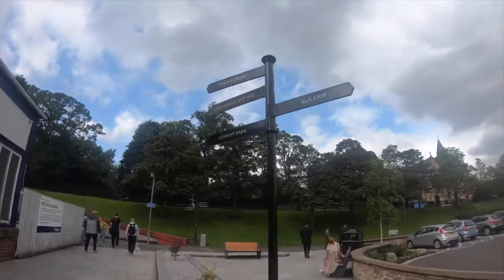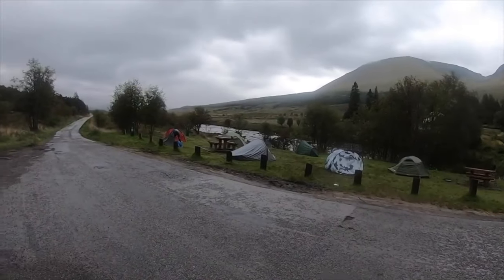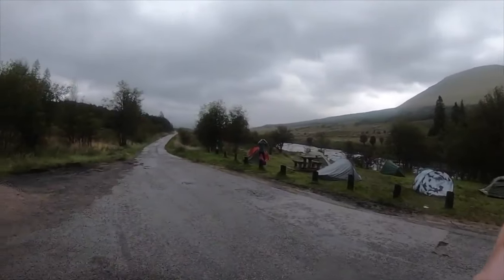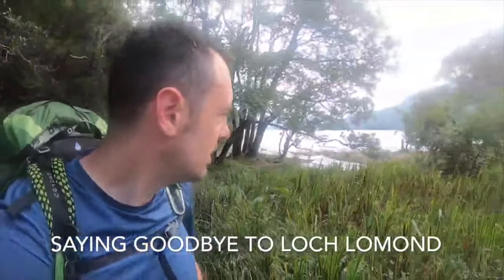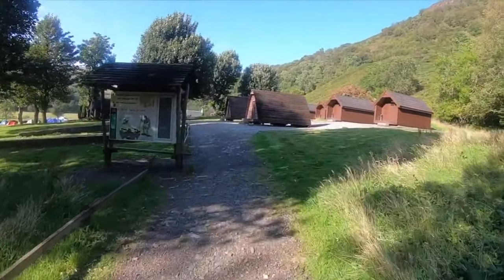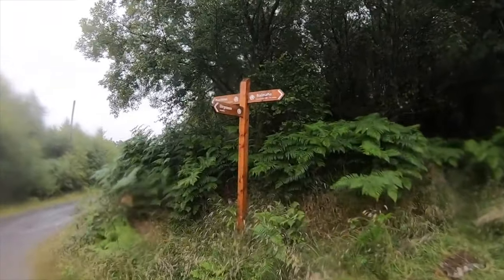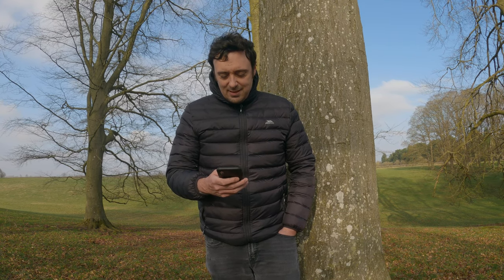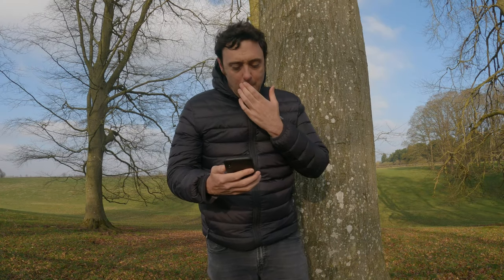Top Tips For Hiking The West Highland Way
The West Highland Way is a 97 mile long distance trail from Milngavie to Fort William in the Scottish Highlands. It is a very popular hiking trail with around 30,000 people a year walking it. I have walked the West Highland Way twice in back to back summers and I made this video to give you some top tips and advice on walking the West Highland Way if you are planning to in 2021.

*SEE BELOW ESSENTIAL ITEMS FOR SCOTLAND AND REMEMBER TO TAKE A PAIR OF TWEEZERS FOR TICKS*

Gear I use:

NatureHike Cloud up 2 Tent (Superb lightweight tent)
NatureHike Cloud Peak 2 (Superb Wildcamping Tent)
Tent in this video
Trekology UL80 Sleeping pad
Mountain Warehouse Sleeping Bag Liner
Trespass Down Jacket
Rab Downpour Plus Waterproof Jacket
Mountain Warehouse Merino wool baselayer
Mountain Warehouse Long Johns
Vango Cascade Backpack (For Winter Camping Trips)
Osprey Exos 48 Backpack (For Multi-Day Trips)
Sawyer Mini Water filter
Lifesystems Mountain Whistle
Lantern with power bank
Dry Bag
Head Torch

Coffee

Aeropress Coffee Maker
Starbucks Instant

Filming

GoPro Hero 9 camera
Joby MiniTripod
DJI Mavic Mini
Memory card

Feet

Foot cream
Blister plasters

Essential for Scotland

Midge net
Midge repellent

Sleep System